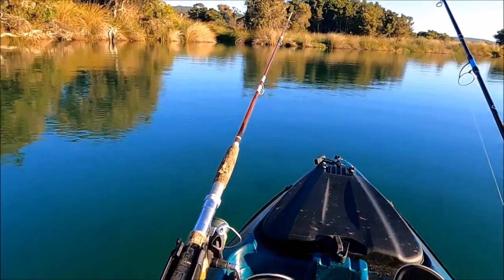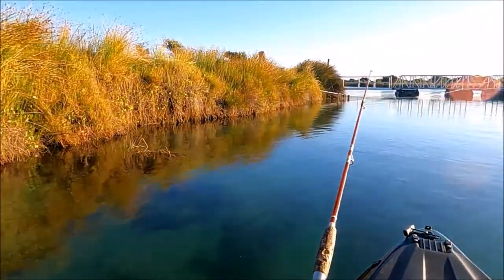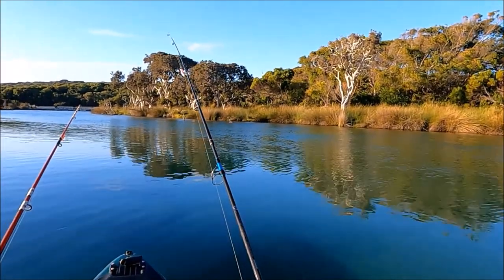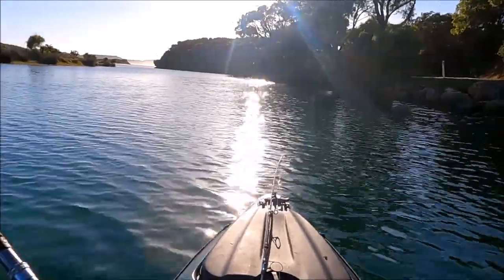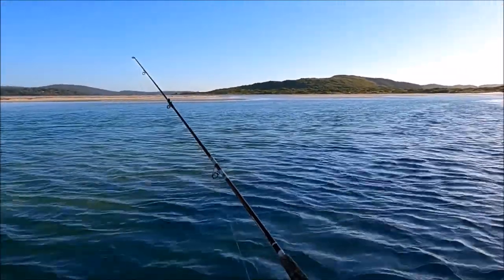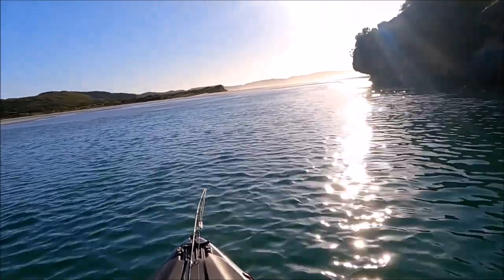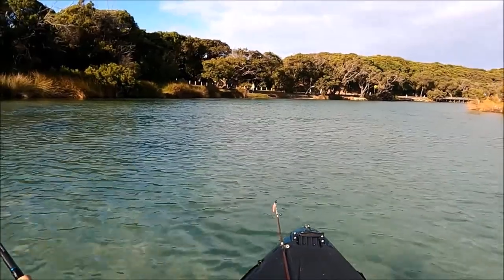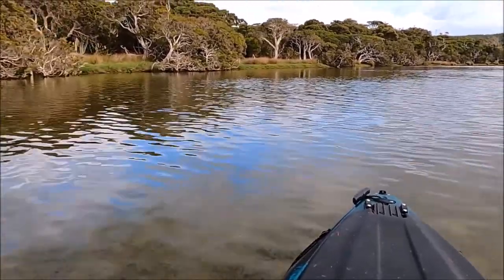Denmark Channel Fishing Kayak